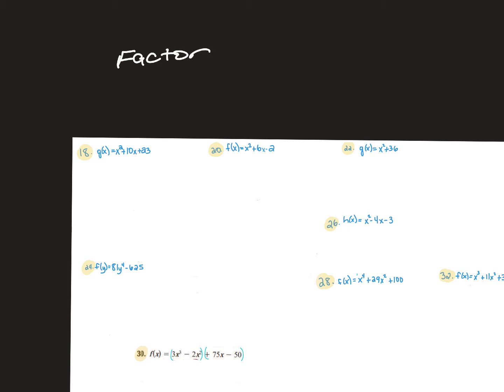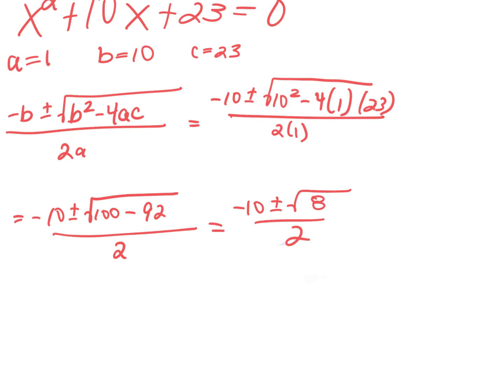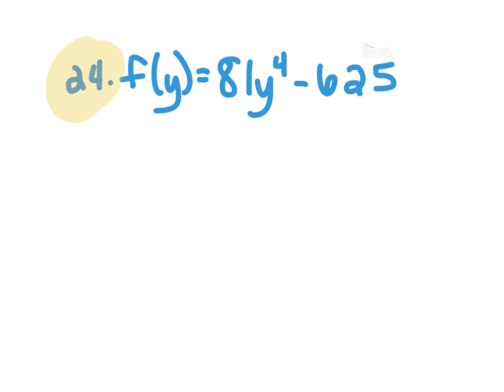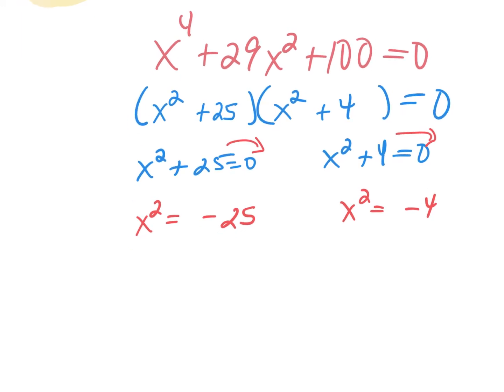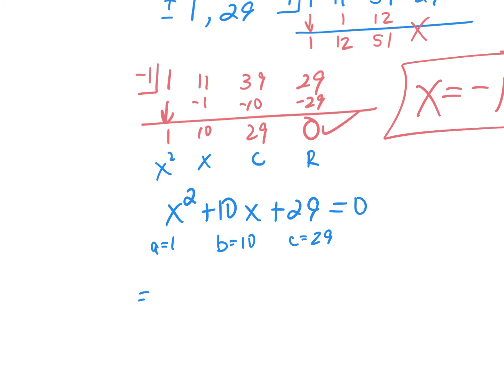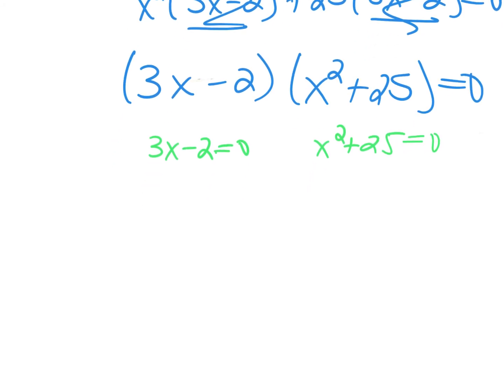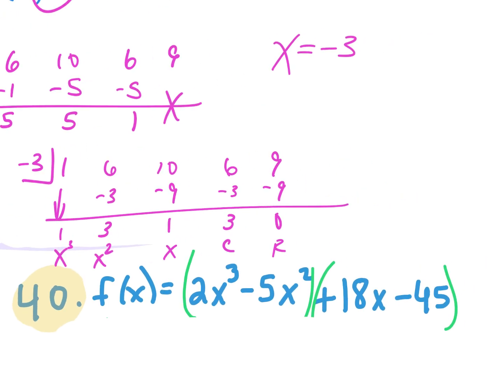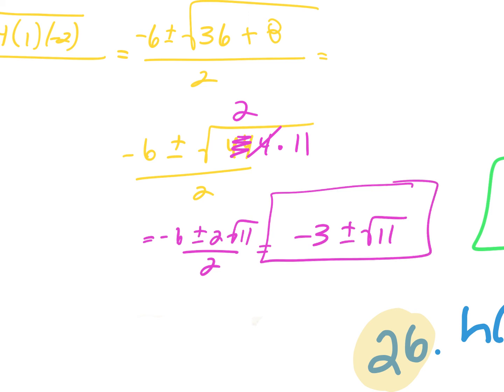01.03 CAT 3.4-3.5 Practice and review FIND ALL OF THE ZEROS PART 1.mp4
CAT 21-22